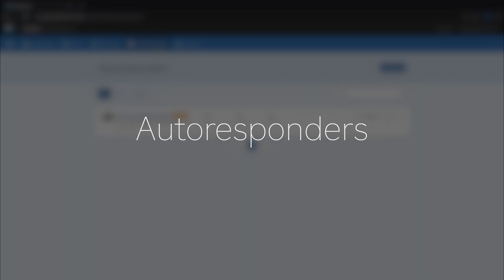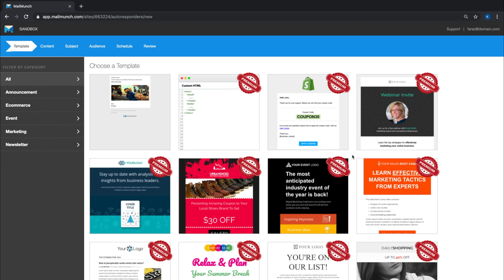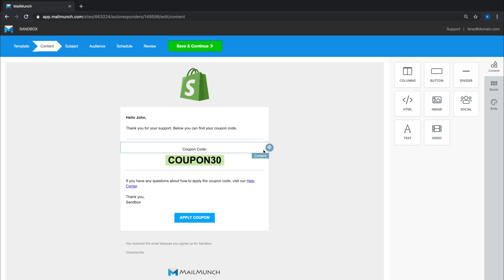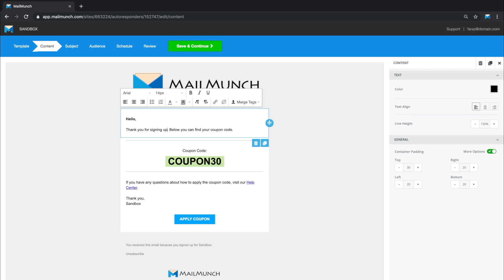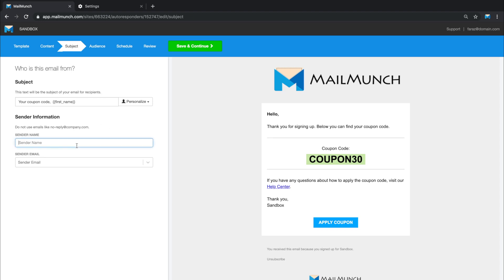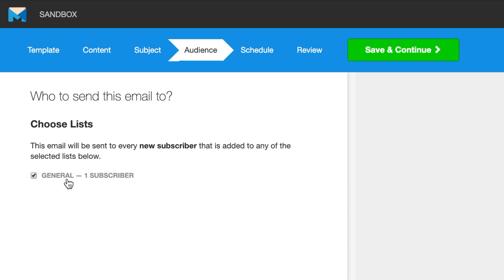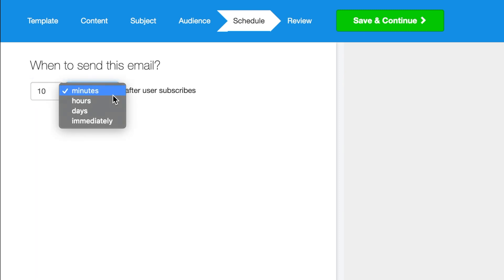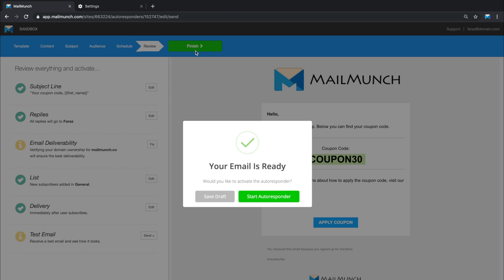Autoresponders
Learn how to create and schedule autoresponder emails for your site. Start collecting leads and building your subscriber lists to explore the full potential of your customer base.